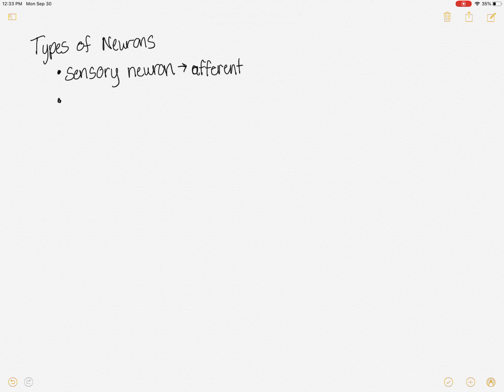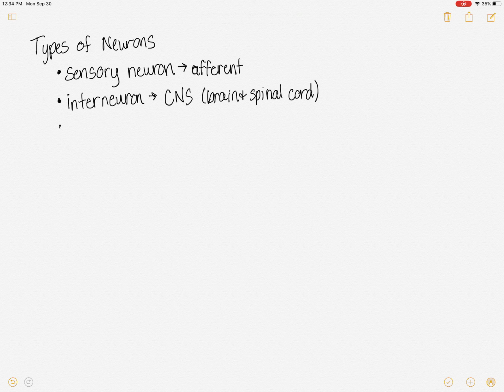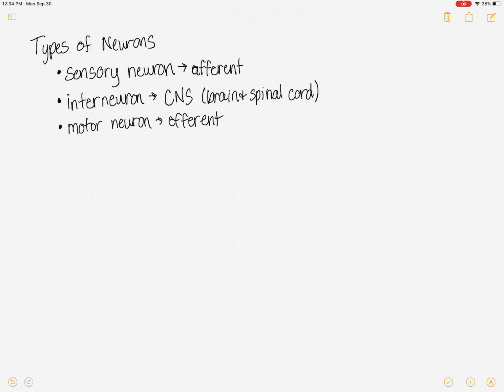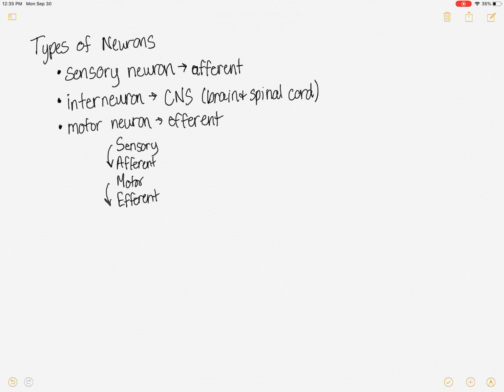Types of Neurons